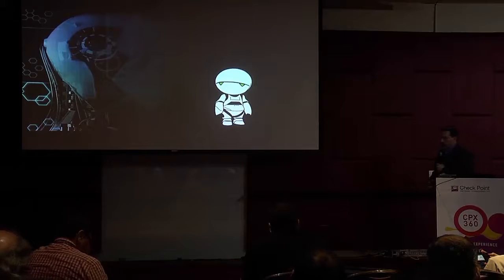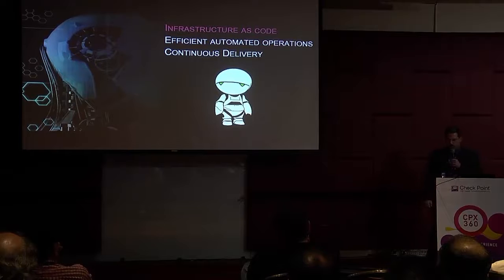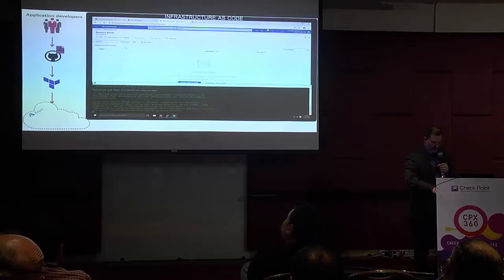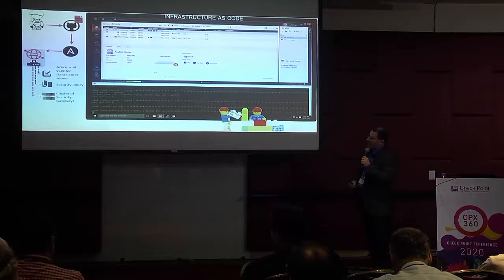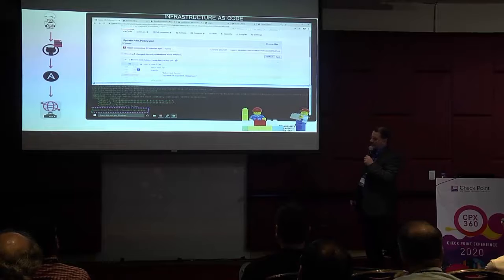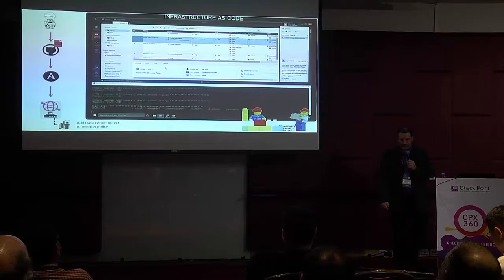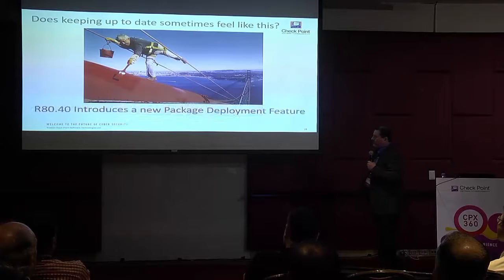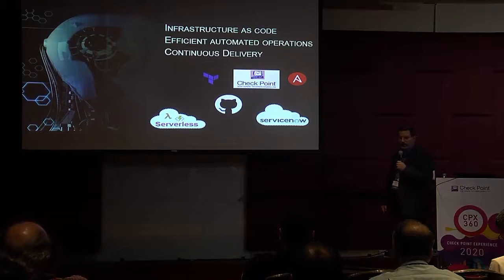Terraform, Ansible, and APIs with Check Point - Making Sense Ryan Darst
Terraform, Ansible and APIs with Check Point, how do we make sense of it all?
You have heard of Restful APIs, JSON, YAML and HCL data structures, but what do they mean? How can they help? In this session you will learn how to enable automation for common tasks and workflows.